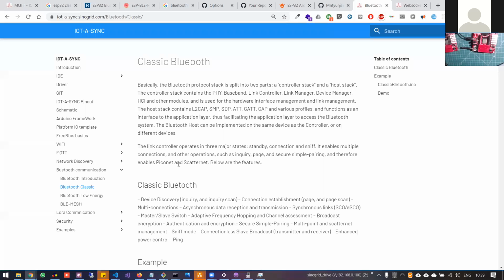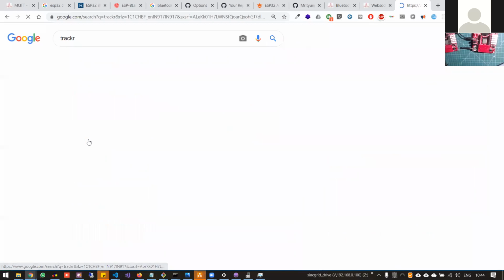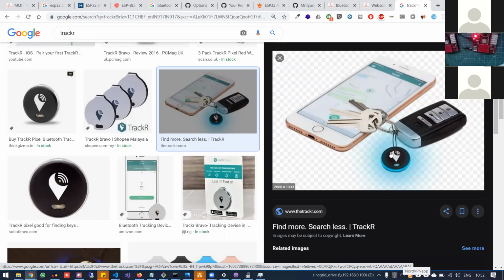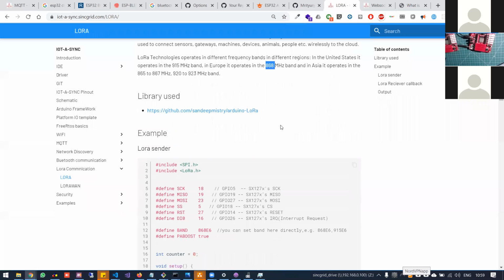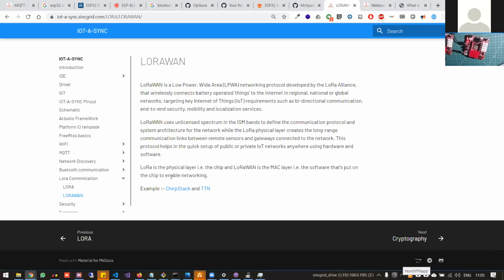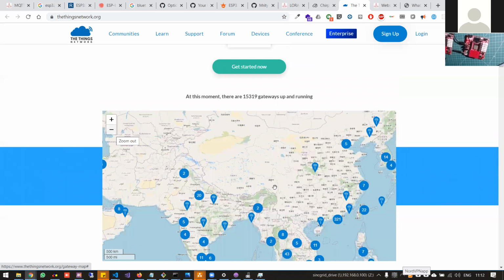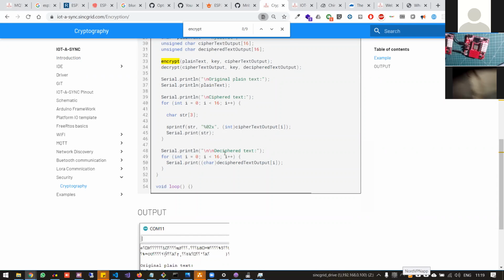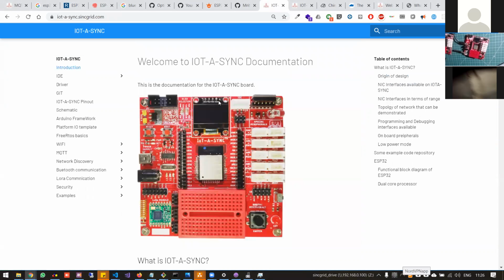ATAL FDP on Internet of Things 12-16 Oct 2020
Session 7 cont